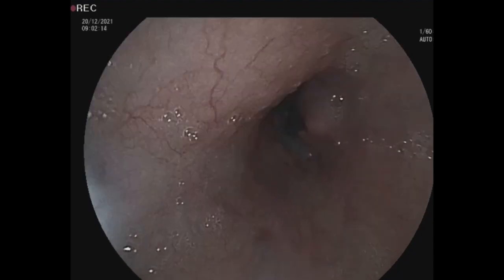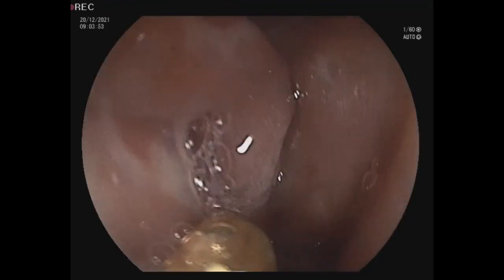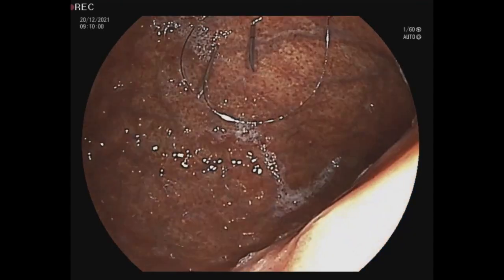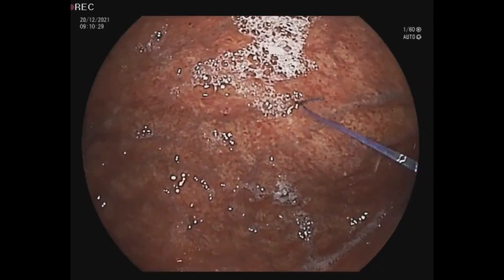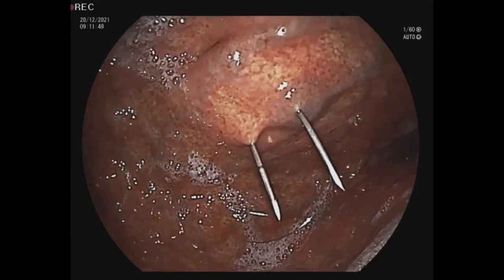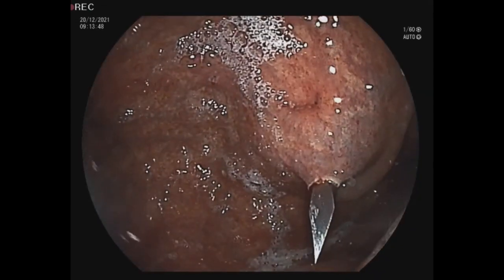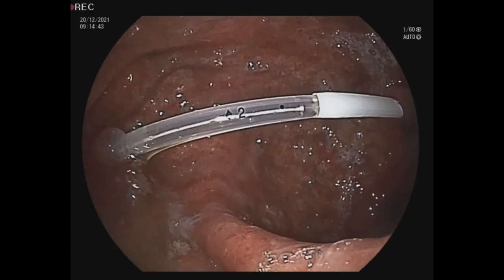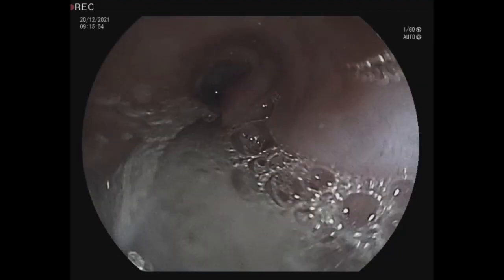Percutaneous gastrostomy with balloon PEG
Percutaneous gastrostomy with balloon PEG by Dušan Polák from University Hospital with Polyclinic in Žilina, Slovakia